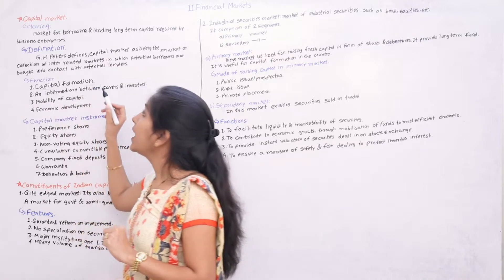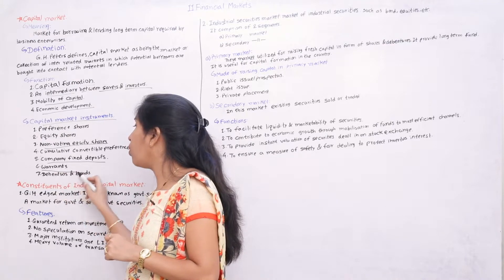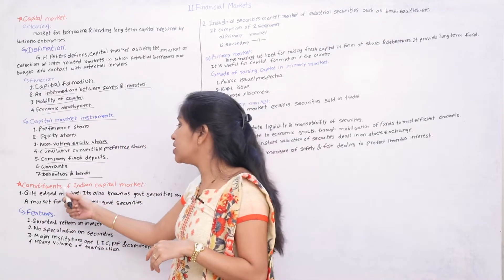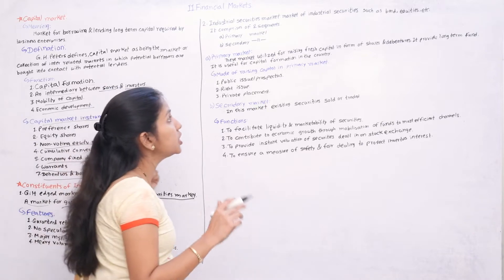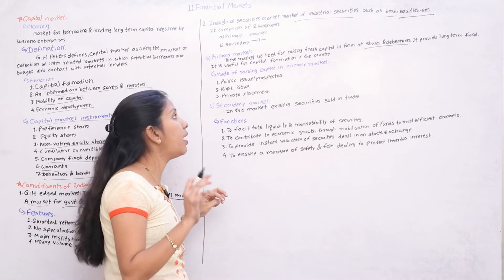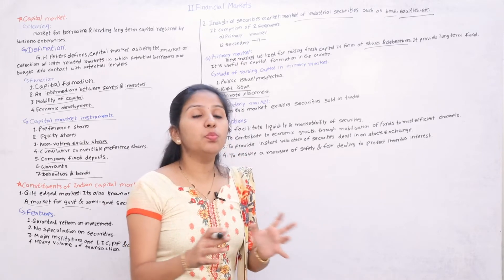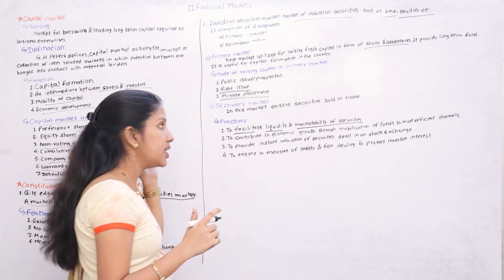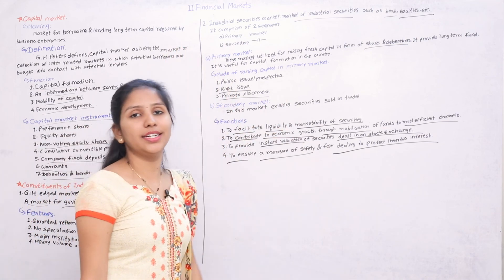Financial Markets (Part 2) Class - 12 | Secretarial Practice | Digital Era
DigitalEra Comes Up With A New Video " Easiest Explanation Of FinancialMarkets "

This Video Will Explain You Capital Market, Constituents Of India Capital Market